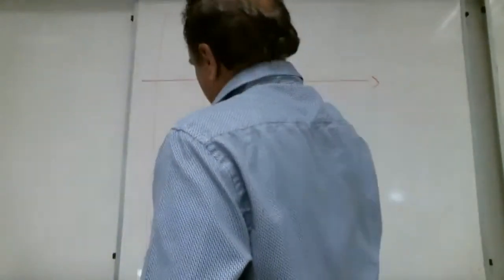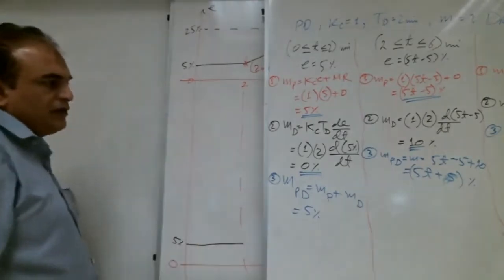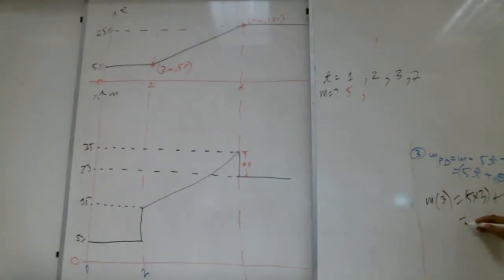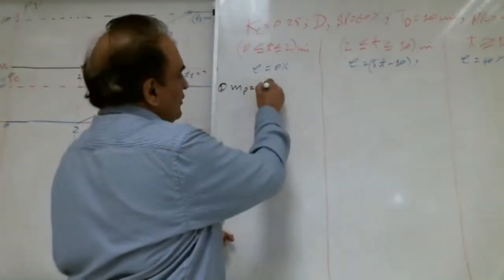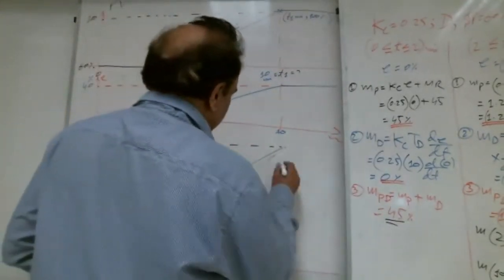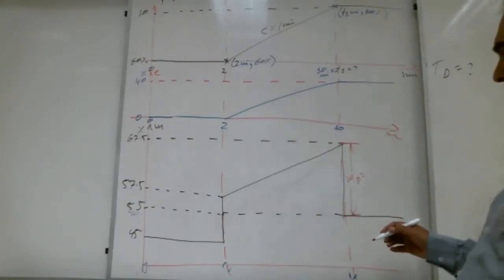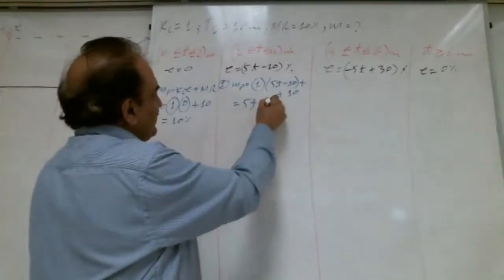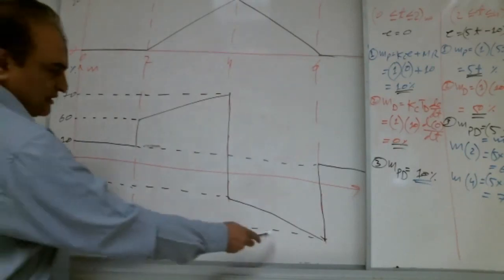SOLVED EXAMPLES 9 DERIVATIVE CONTROL ACTION